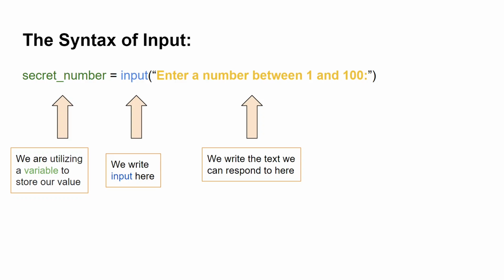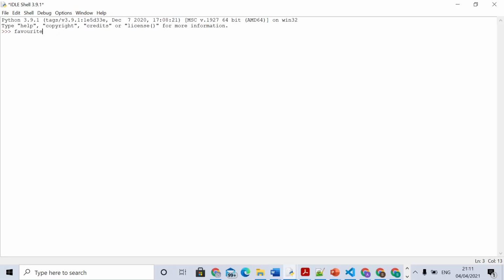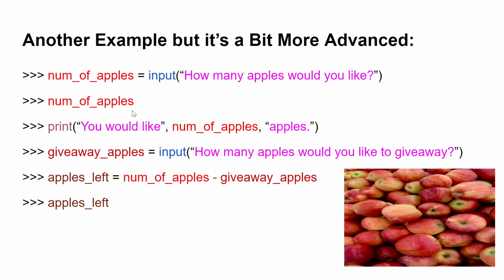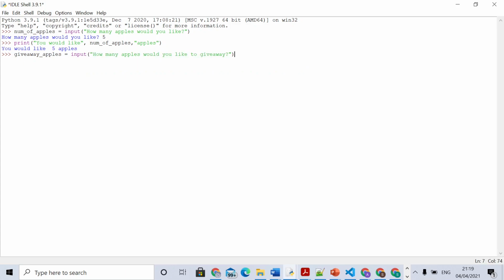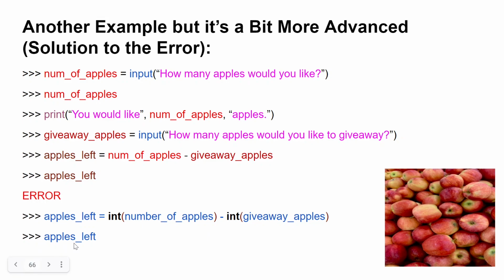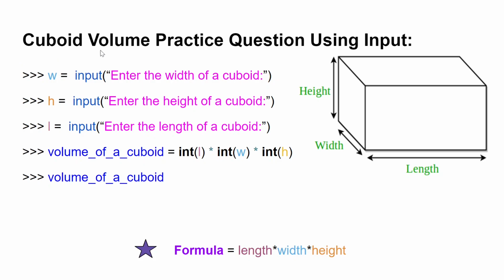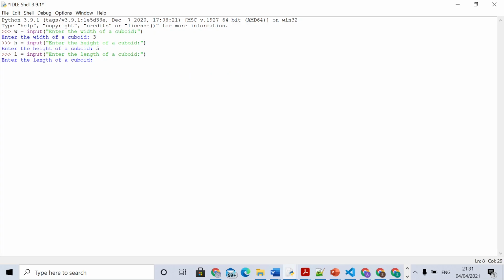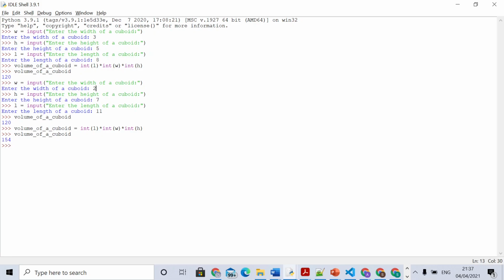Learn Python, Tutorial 8: Input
In this Python video, I will teach you input and some examples how to use it. You can try many different things with input using the ways I have thought you to do it (you can maybe try to ask for two numbers and add them together): the possibilities are endless.

On the last slide, I couldn't find any good non-copyright images for a cuboid, so I took one from the website geeksforgeeks.org.